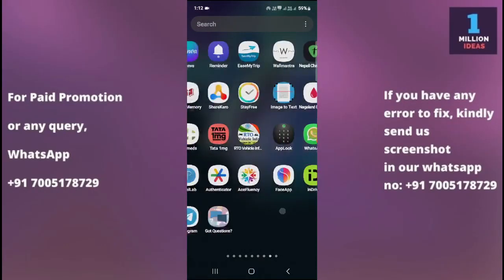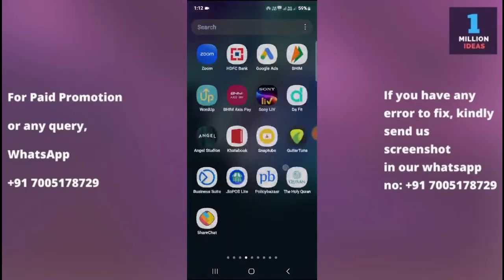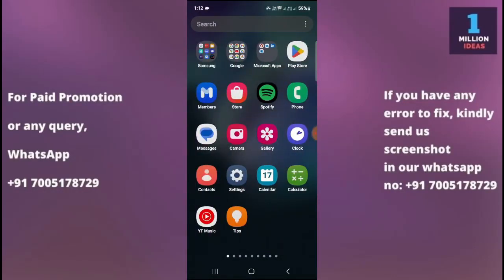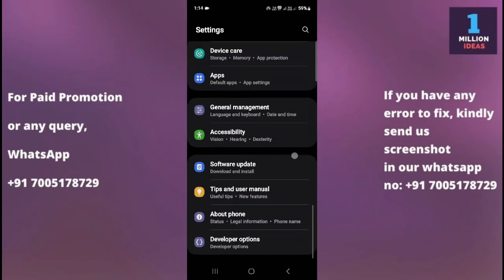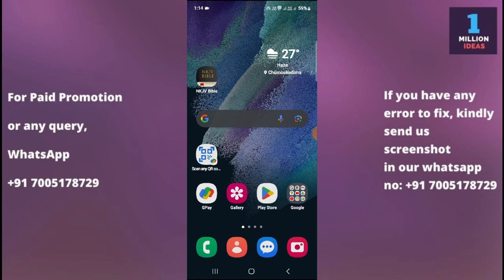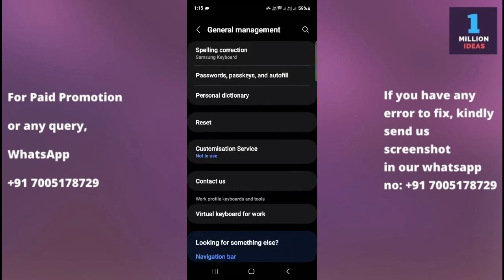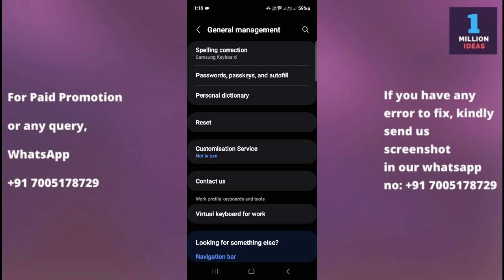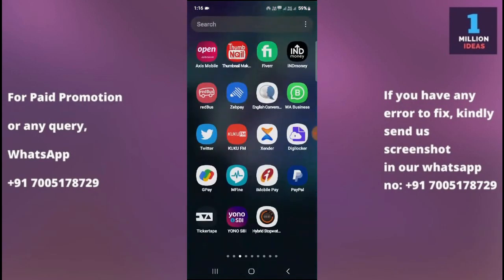Sim card not inserted problem in sam S26 plus